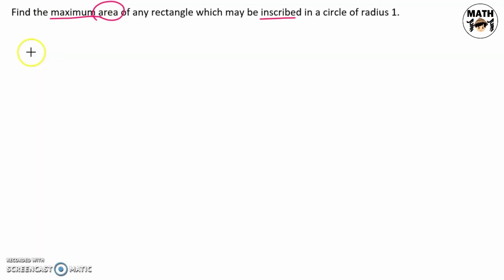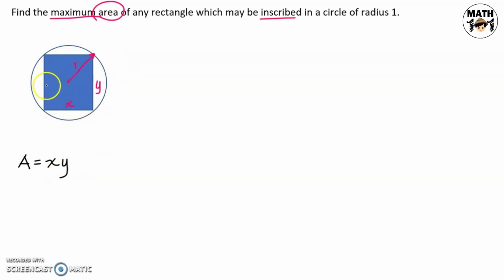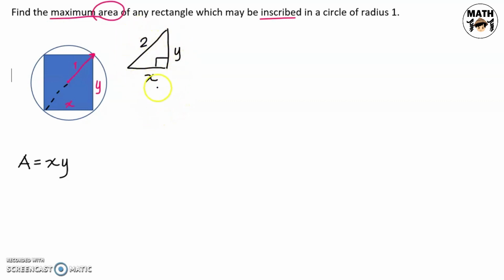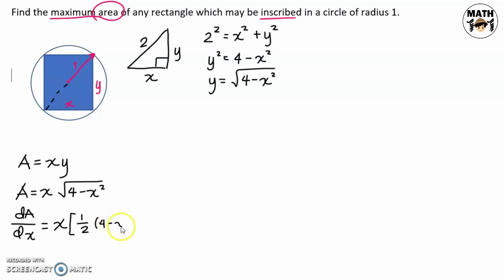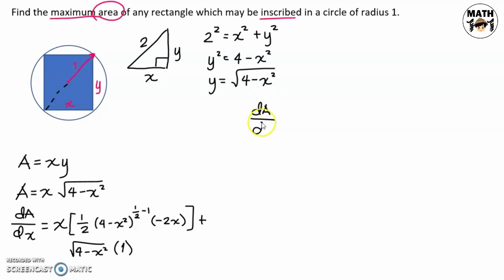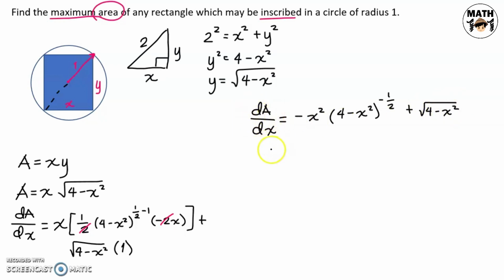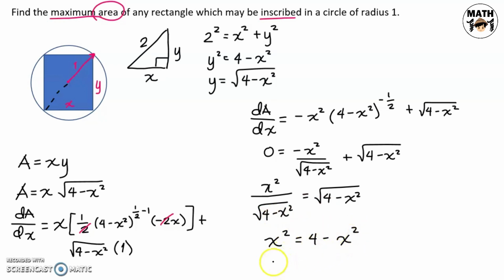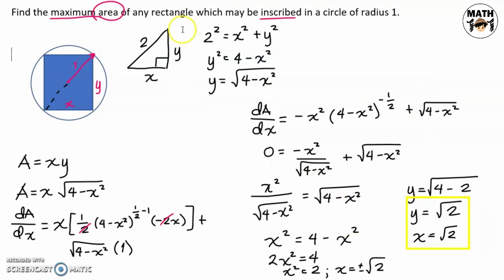Differential Calculus | Applications of Maxima and Minima (Part 3)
What is the largest rectangle that can be inscribed in a circle?

Find out with the step-by-step solution in this video.

"But seek first the kingdom of God and his righteousness, and all these things will be added to you." - Matthew 6:33